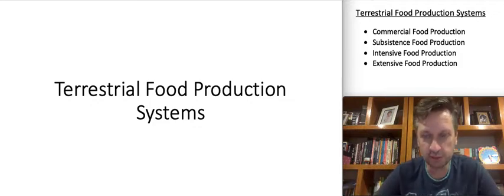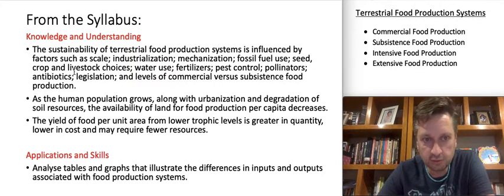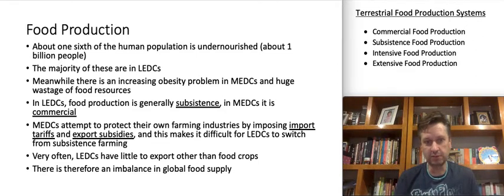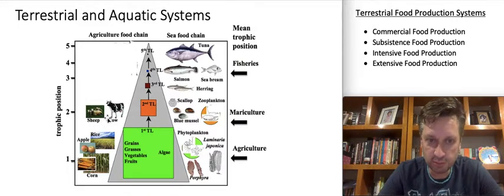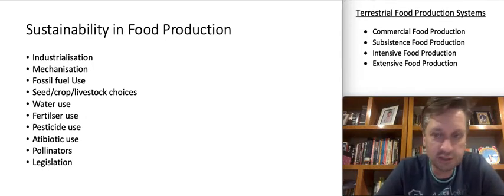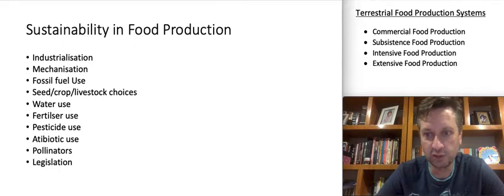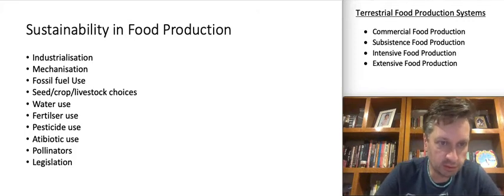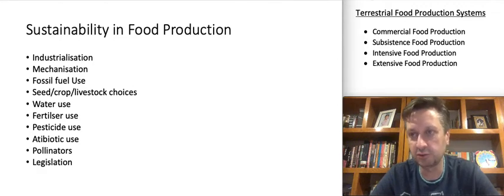vodcast terrestrial food production systems